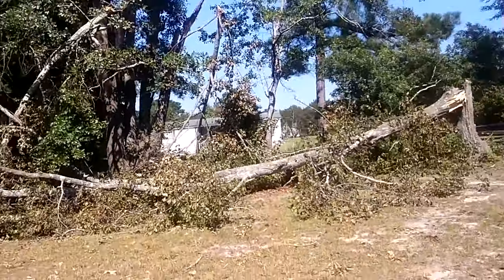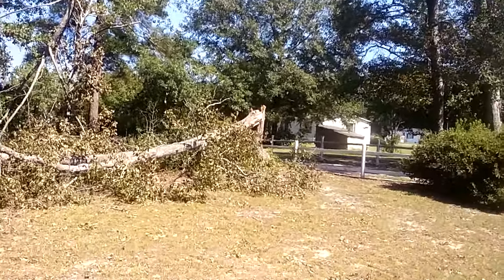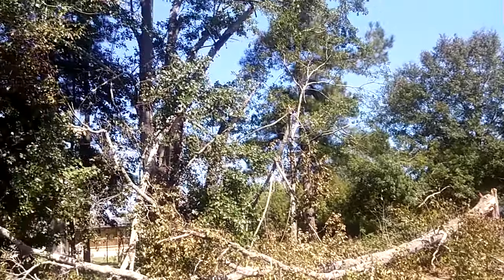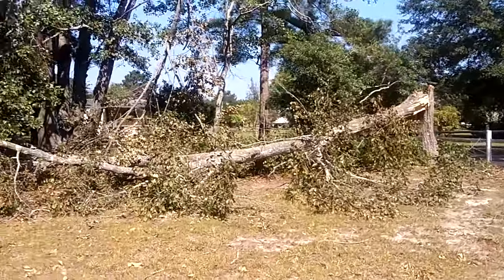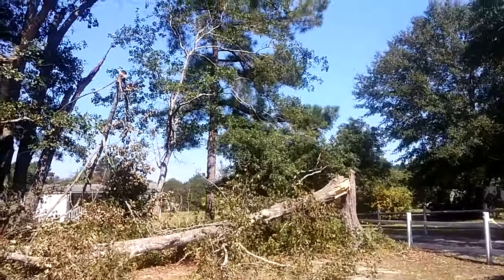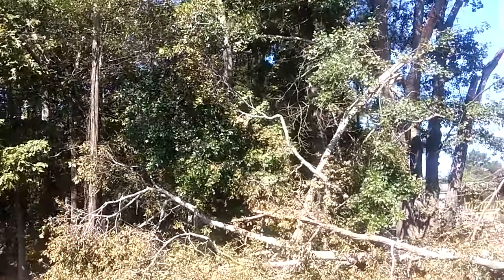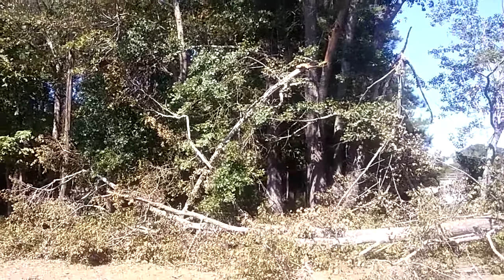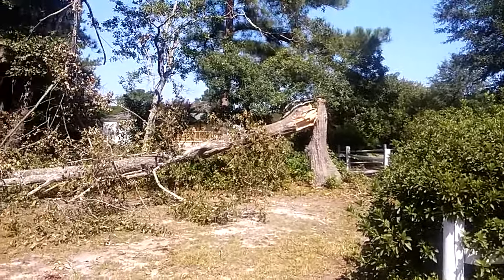Tropical Storm Hermine damage